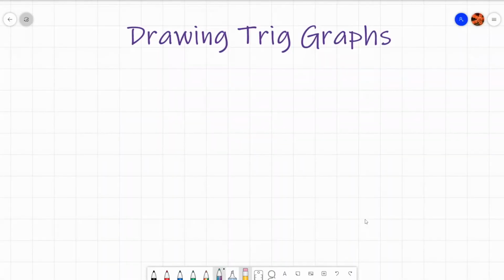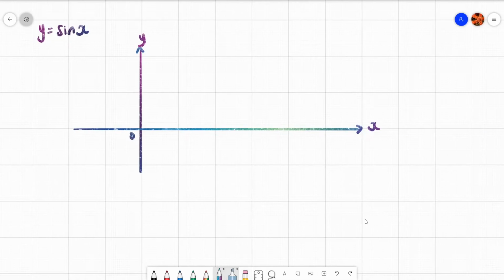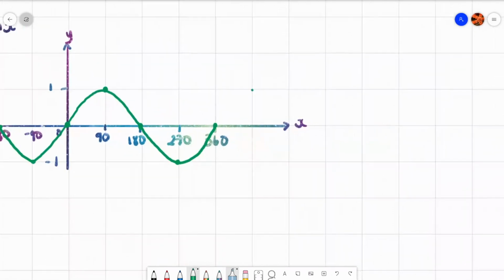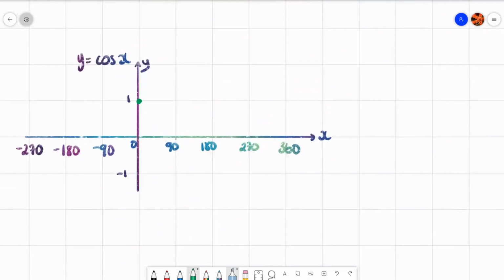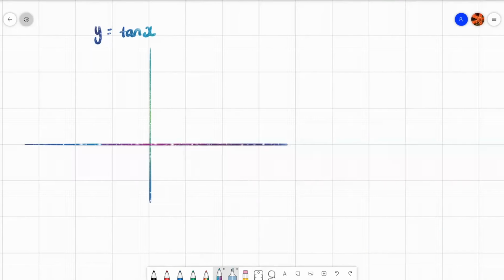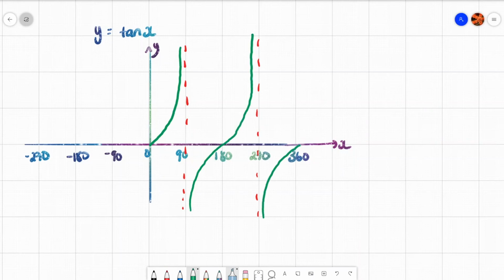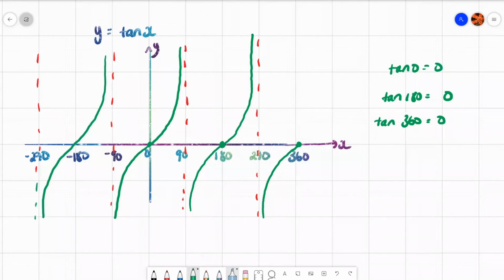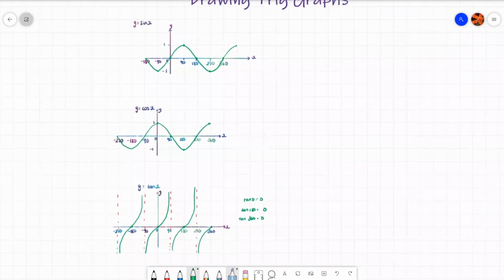Trigonometry Graphs | Maths | Satchel Classes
About this class:
Like what you see? Access all of our free classes here:

Trigonometry graphs can be confusing but this short lesson will have you feeling confident in no time! In this class, students will learn to draw the graph of y=sinx, y=cosx, and y=tanx. This class is aimed at students in Years 7 - 11 and is the perfect tool to refresh your knowledge or to get that extra boost of confidence!